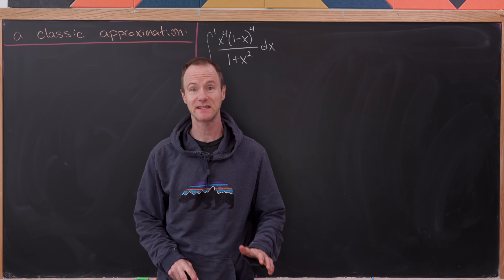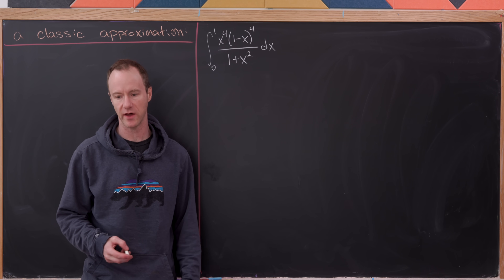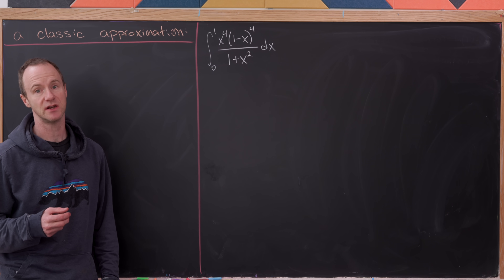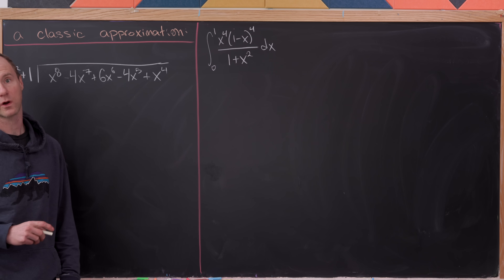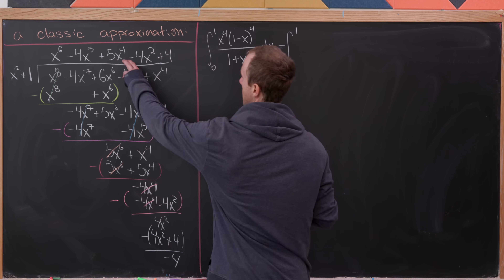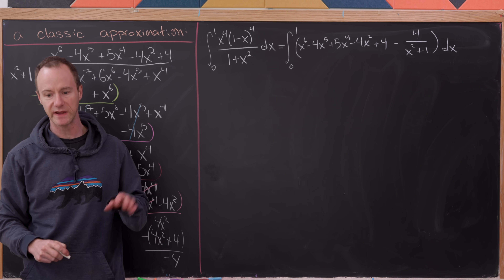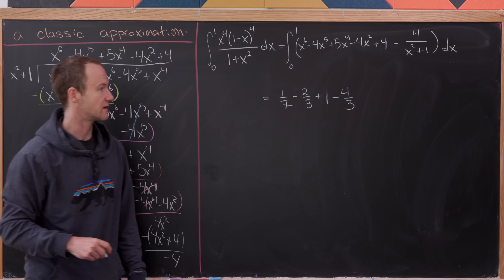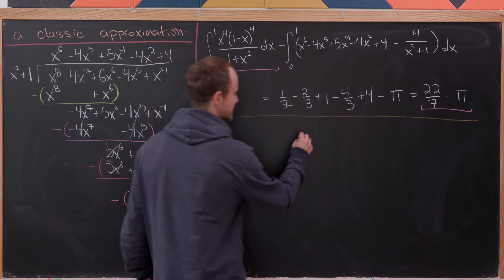Your new favorite pi approximation.